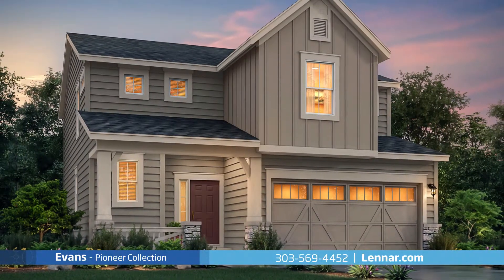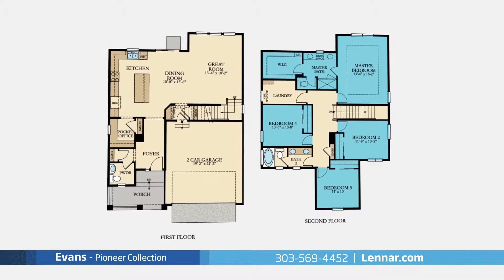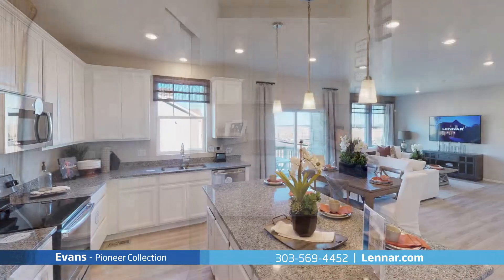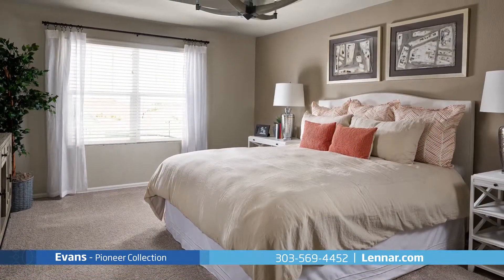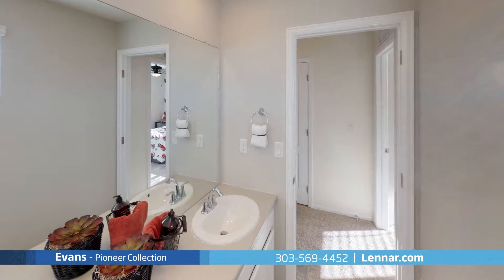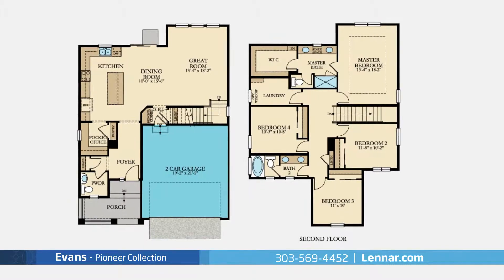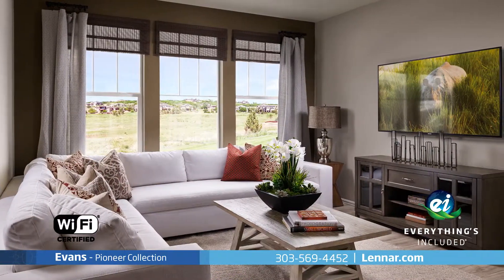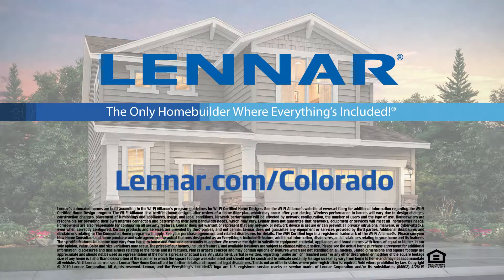MODEL HOME | Evans | Gold Creek Valley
Welcome to the Evans Model, a beautiful two story home  that features all the comforts you desire. This 2,138 square foot home includes; four spacious bedrooms all located on the second floor,
two full bathrooms and one powder room, a welcoming covered front porch and foyer that leads into the main level open living area
with a beautiful kitchen featuring a large pantry and convenient pocket office, as well as an extended center island that overlooks the elegant dining room with sliding door access to the backyard patio, and a generous great room perfect for entertaining. The master suite of the Evans, located on the second floor features a private bathroom retreat with a large step-in shower, a dual sink vanity, and a huge walk-in closet. The optional basement of the Evans provides additional living space for your growing family. This incredible new home also features a convenient second floor laundry room, an optional loft, as well as a private owner’s entry, plenty of extra storage and a 2 car garage. And because Lennar is the only home builder in Colorado to offer Everything's Included homes, the Evans is Wi-Fi Certified AND includes all of the green features, modern appliances and luxury designer upgrades that you have come to expect from Lennar. For more information on this amazing new home or for directions to any of our Premier Colorado Communities visit